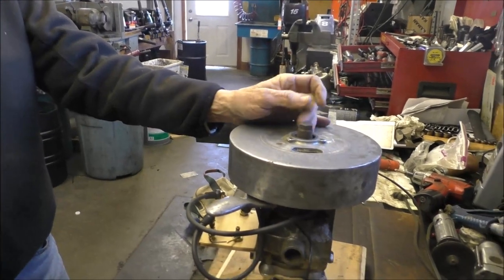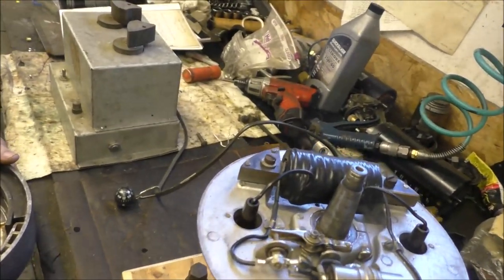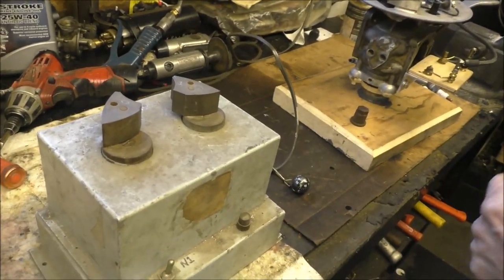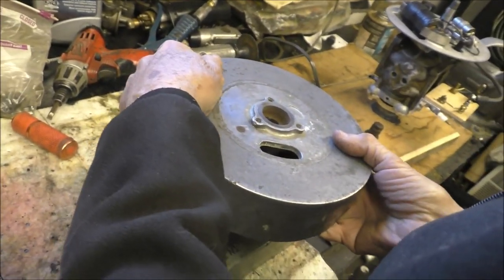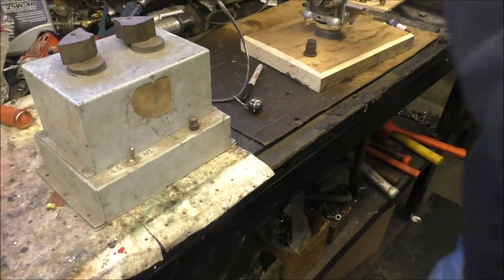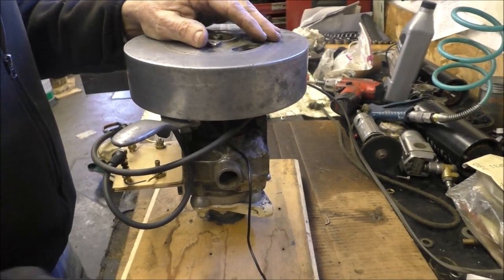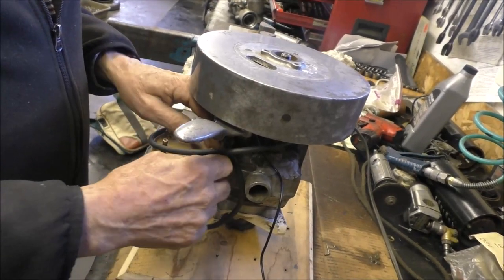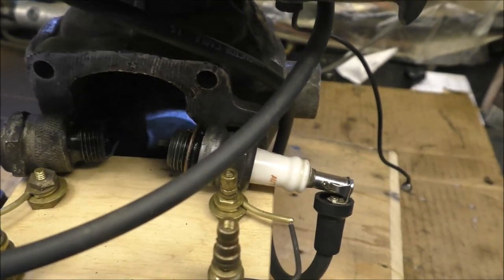Part 3 Magnetos by Bill Andrulitis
Last part of early magnetos by Bill Andrulitis